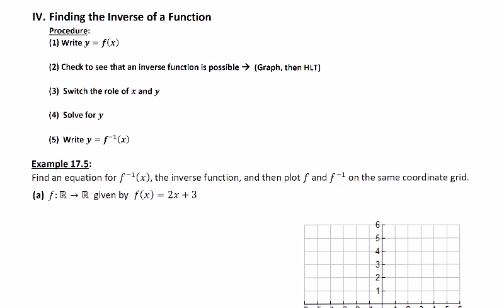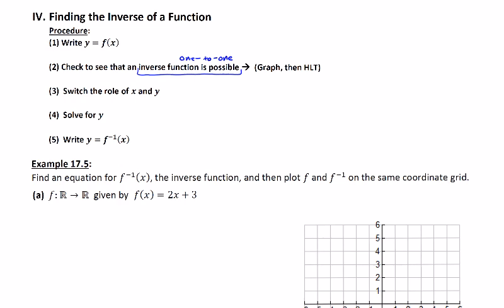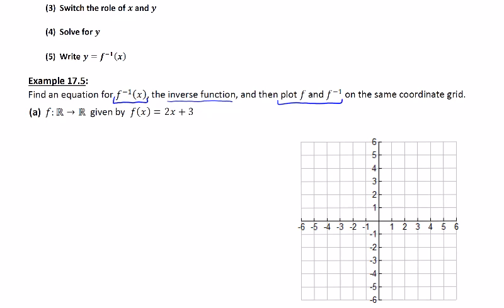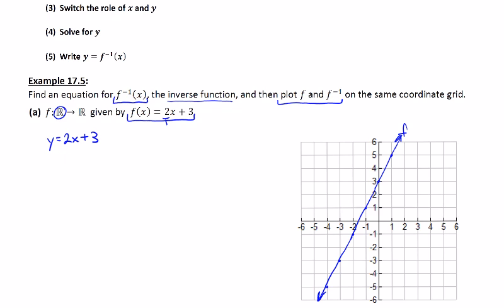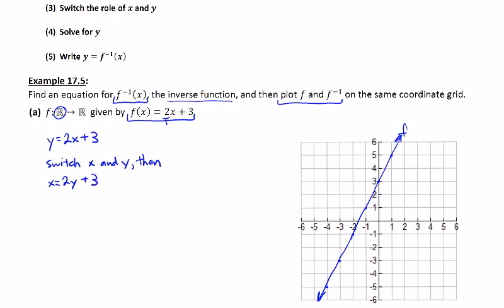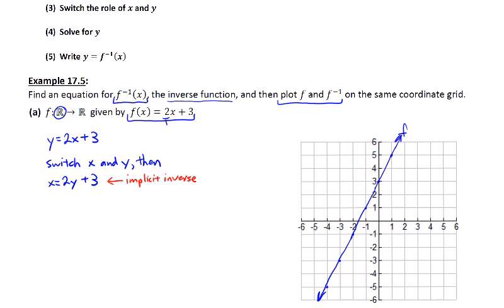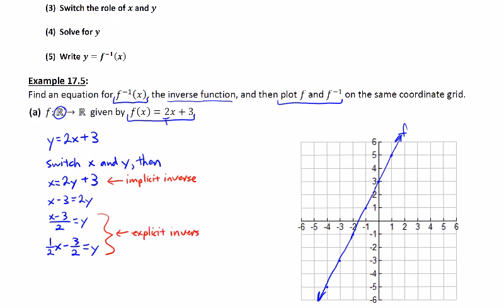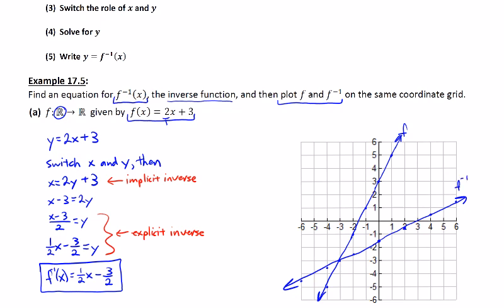Example 17•5a Grant Griffin